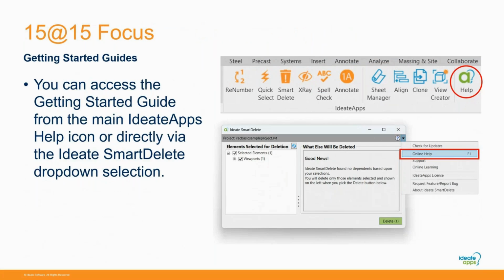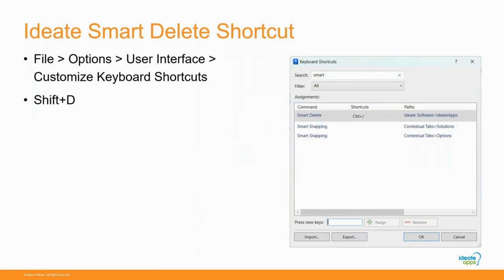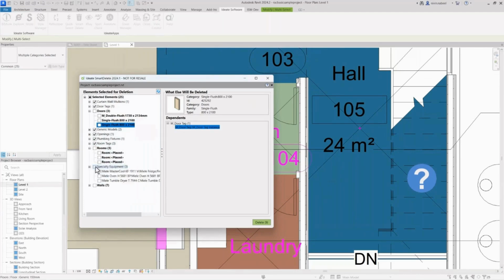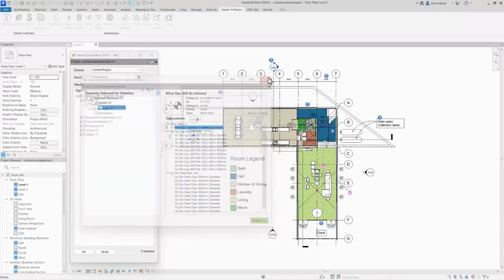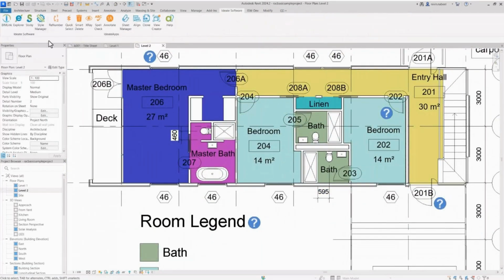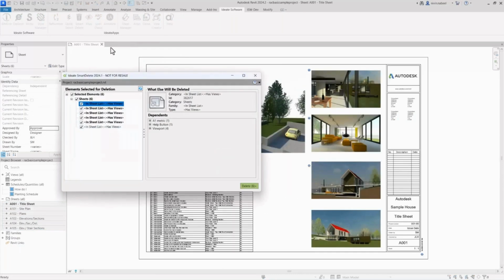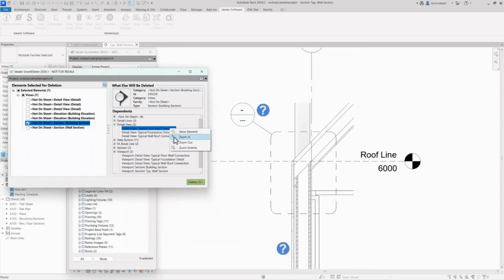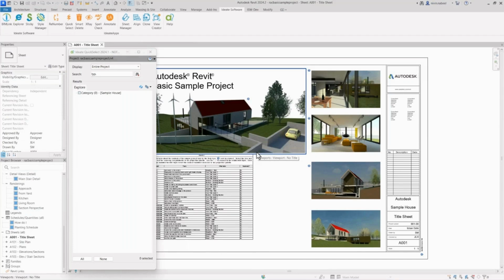15@15: Remove Risk by Ensuring Full Awareness of Deletions in Revit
In this 15@15 recording, you'll discover how Ideate SmartDelete can be your go-to Revit element removal assistant, ensuring safety and precision in the deletion process.

As part of the IdeateApps suite, Ideate SmartDelete serves to caution users about potential hidden risks associated with deleting elements in Revit. By providing a heads-up on what will be removed along with the selected elements, users can now make informed decisions before altering their models.